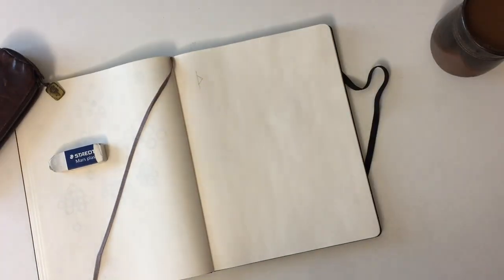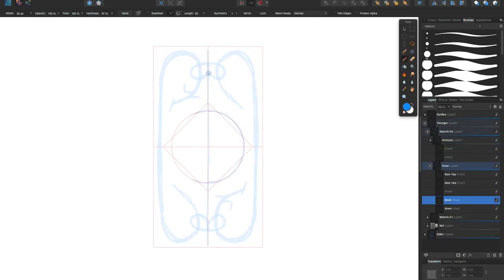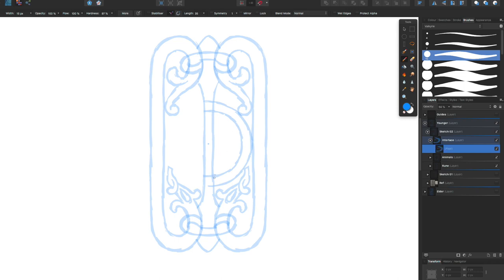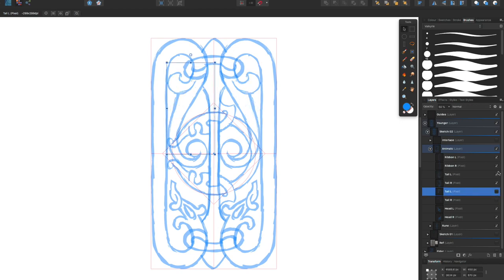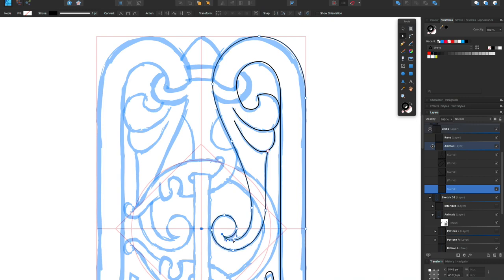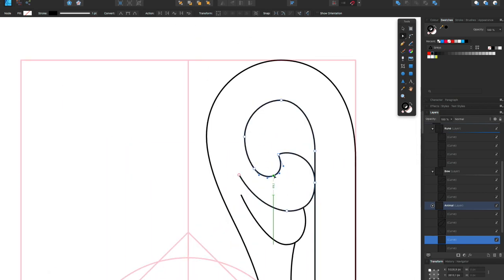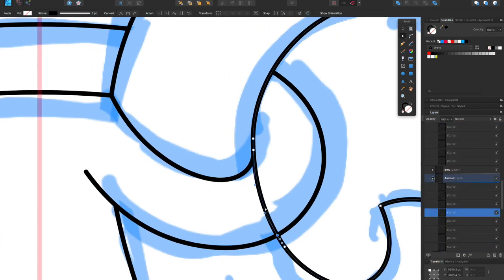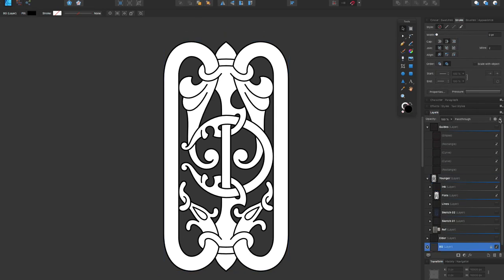How to Create Your RuneChallenge Design — Ringerike Style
The original Runechallenge prompt